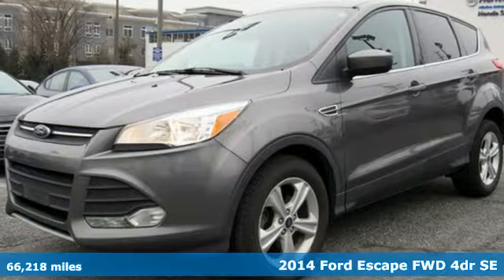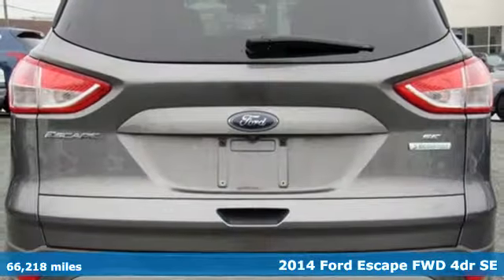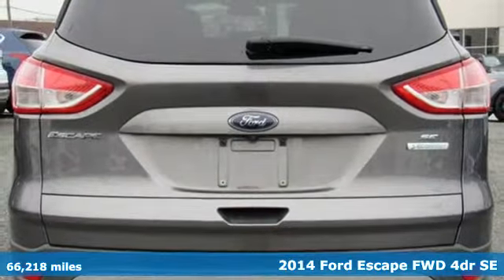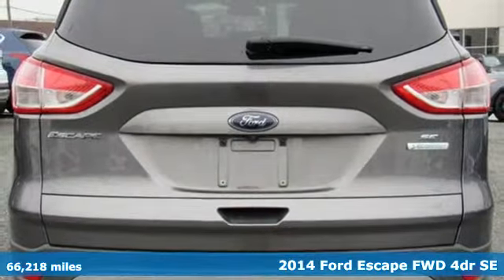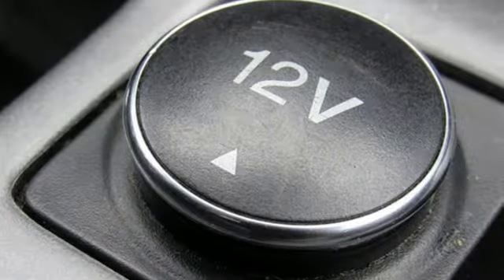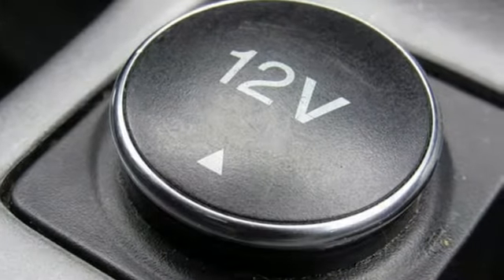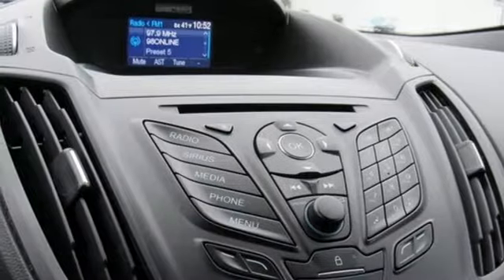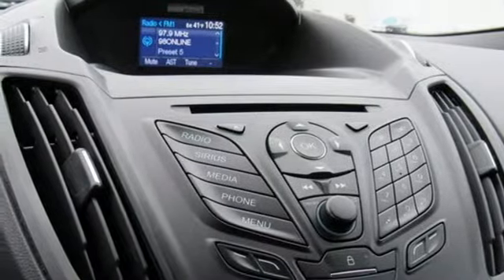Used 2014 Ford Escape Baltimore MD Towson, MD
Year: 2014
Make: Ford
Model: Escape
Trim: SE
Engine: EcoBoost 1.6L I4 GTDi DOHC Turbocharged VCT
Transmission: 6-Speed Automatic
Color: Gray
Interior: Medium Light Stone
Mileage: 66218
Stock #: NUA39791
VIN: 1FMCU0GX8EUA39791
** FREE 12MONTH/12,000 MILE WARRANTY ** MILEONE CERTIFIED ** ECOBOOST 1.6L TURBOCHARGED ** BLUETOOTH ** BACKUP CAMERA ** POWER SEAT ** CLEAN CARFAX REPORT ** NON-SMOKER ** VERY CLEAN ** JUST TRADED ** Sterling Gray Metallic 2014 Ford Escape SE FWD 6-Speed Automatic EcoBoost 1.6L I4 GTDi DOHC Turbocharged VCTbrbrRecent Arrival! 23/32 City/Highway MPGbrbrAwards:br * 2014 KBB.com 10 Best SUVs Under $25,000 * 2014 KBB.com Brand Image AwardsbrReviews:brbr * Get-noticed styling, great fuel economy and a powerful technology package are three good reasons you might find the Ford Escape is just what you want in a small crossover. Source: KBB.combr * Good performance and fuel efficiency; many high-tech features; agile handling; high-quality cabin; comfortable seating. Source: Edmundsbr * The second year into it's gorgeous new look, the 2014 Escape is a Compact SUV that is an absolute head turner. A major departure from its previous generation, this Escape is refreshingly modern with sporty attitude. Further, the interior of the escape showcases impressive design, and high quality materials. It is one of the leaders in its segment for gas mileage, styling, and great technology as well. There are three trims available for the 2014 Escape: S, SE, and Titanium. Standard on all 3 models, is a generous assortment of standard features. You get a 6-Speed SelectShift Automatic, Power Windows and Door Locks, a Storage Bin under the floor, Touch Controls on the Steering Wheel, and Flat Fold Rear Seats. Plus, it comes with a 6 Speaker, AM FM Radio with CD, MP3 and Auxiliary Input, and a Communication and Entertainment System. The Base S Trim comes with a 2.5-Liter, 4-Cylinder Engine with 168 Horsepower that gets an EPA estimated 22 MPG in the City and 31 MPG on the Highway. Plus the base also comes standard with the MyKey system for parents of younger drivers. The SE and Titanium come standard with a 1.6-Liter EcoBoost engine, with an optional 2.0-Liter EcoBoost I-4 engine available instead. Bought as a two-wheel drive, the 1.6-Liter gets an EPA Estimated 23 MPG City and 33 MPG Highway, while the 2.0-Liter gets 22 MPG City and 30 MPG Highway. The S Trim can only be purchased as a two-wheel drive but the other two models give you the option of four-wheel drive as well. In terms of Safety, all models are standard equipped with Front and Rear Anti-Lock Brakes, AdvanceTrac with Roll Stability Control, and a Rear View Camera Come experience the 2014 Ford Escape for yourself today! Source: The Manufacturer Summarybrbrbr*Your additional costs are sales tax, tag and title fees for the state in which the vehicle will be registered, any dealer-installed options (if applicable) and a $299 dealer processing fee (not required by law). Prices are subject to change, and prior sales are excluded from these offers. While every reasonable effort is made to ensure the accuracy of this information, we are not responsible for any errors or omissions contained on these pages. Please verify any information in question with the dealer.

Address:
801 York Rd